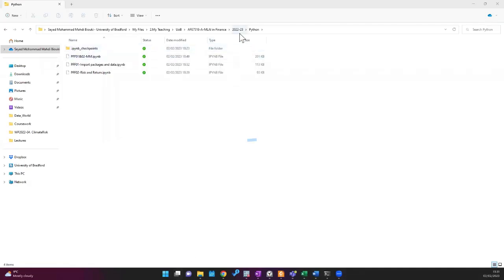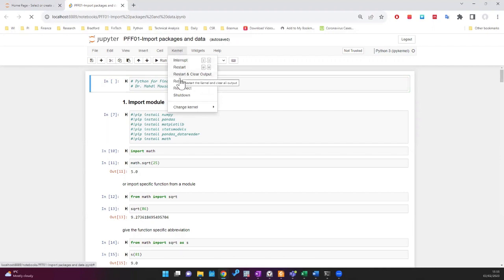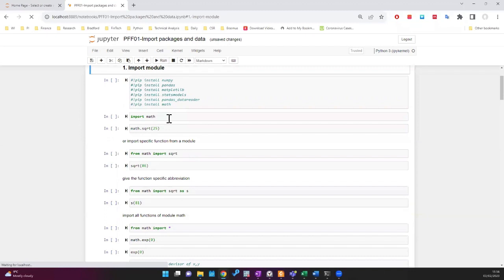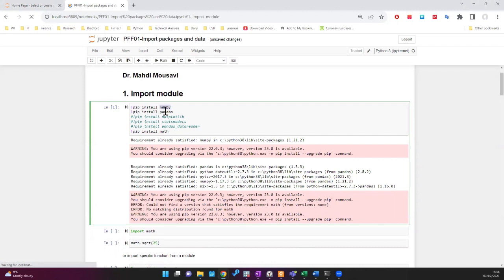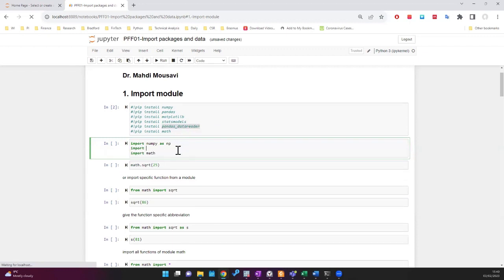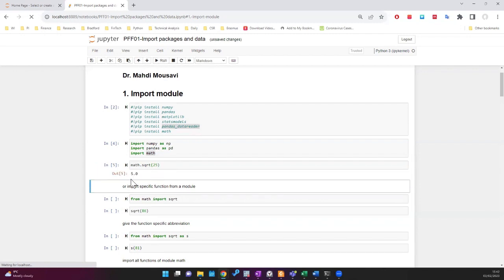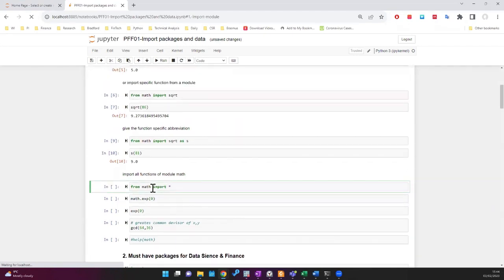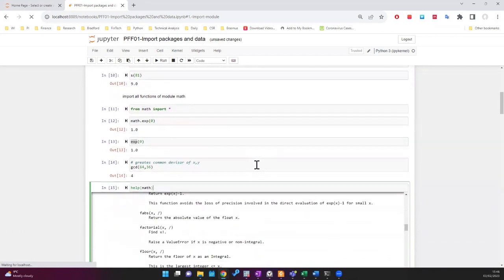09. Install and run libraries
This video explains how to run Jupyter notebook, install libraries and import them into your project.